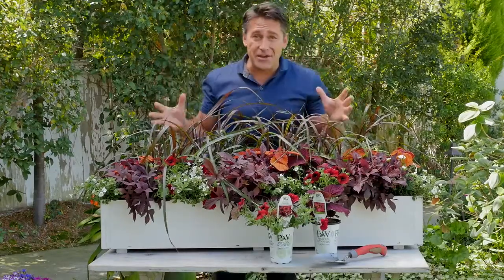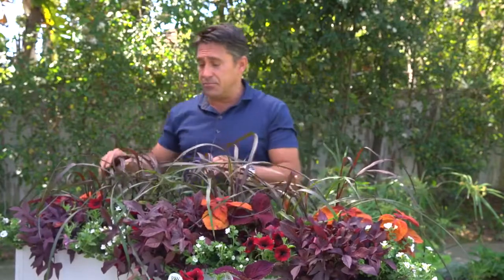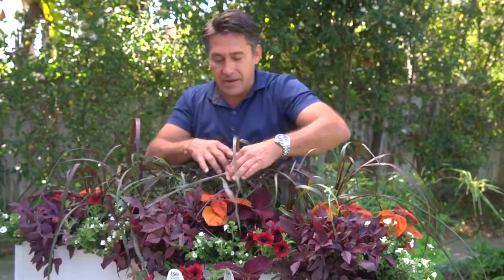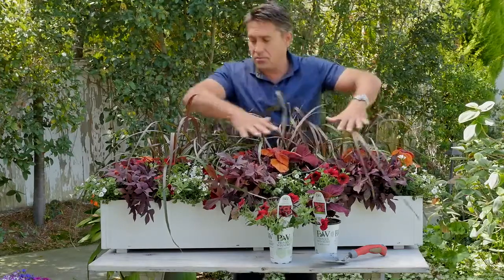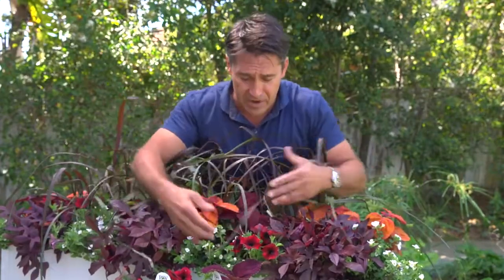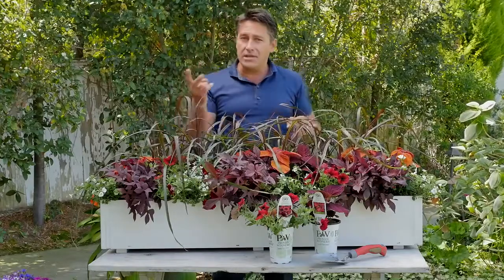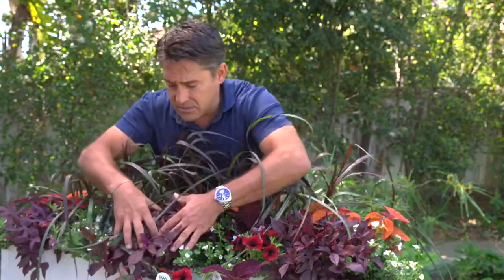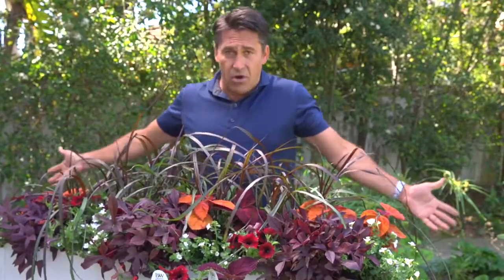A Winning Windowbox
Step back into the box! Window boxes are a great way to express yourself using new color palettes or plants. Use these long and narrow containers to define the space of your outdoor space--so get some helpful hints from Jamie, and let those creative juices flow!